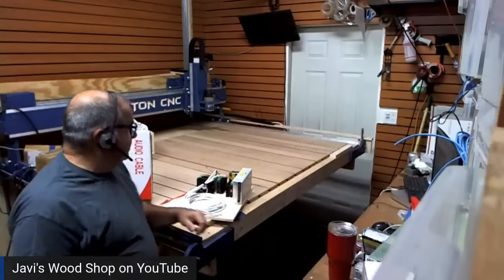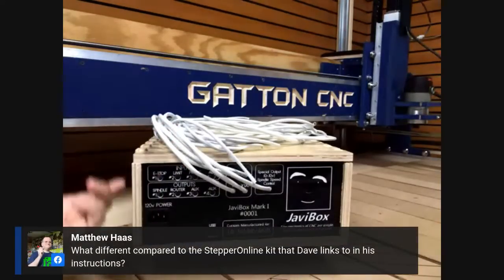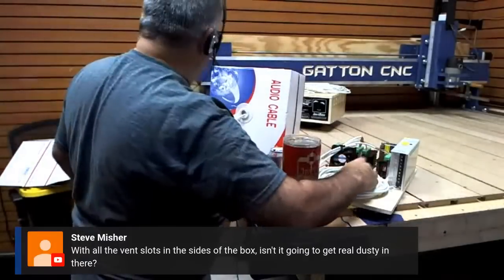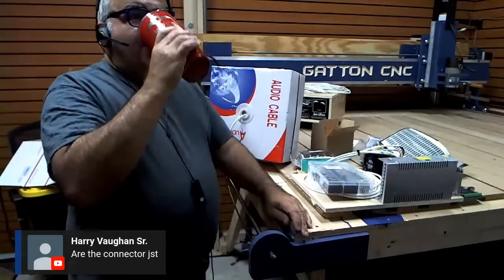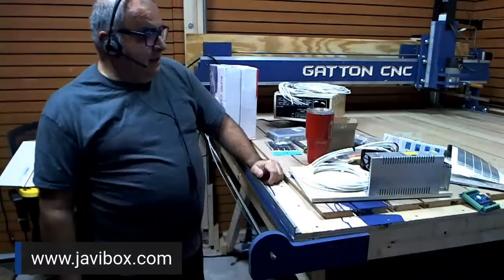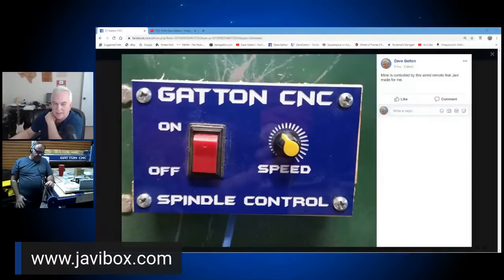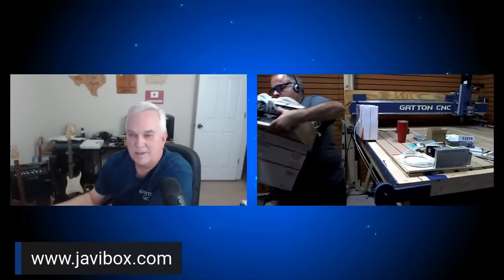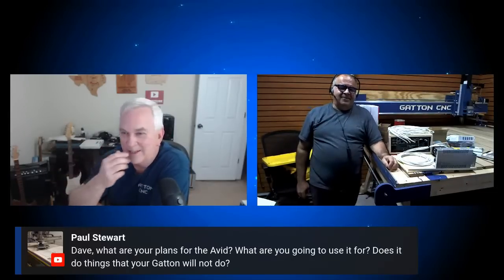CNC With Dave Gatton - Hobby CNC Q & A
New to Hobby CNC?  Bring your questions and ask them in my live chat this Saturday at 8PM Eastern.  We'll get an update on the "JaviBox" Plug and Play CNC controller and I might have a surprise for you as well.  See you there.  ↓↓↓↓Click here to show more below ↓↓↓↓

MySweety CNC Spindle Motor Kit 2.2KW Water Cooled
ER20 Clamping Nuts for my spindle
ER20 x 1/4" Spring Chuck Collet
22mm Steel Box End Wrench for Spindle
30mm Wrench for ER20 Collet Nut
Whiteside 1/4" Up Cut Spiral Router Bit
Whiteside 1/4" Down Cut Router Bit
Whiteside 1/4" Up/Down Cut Spiral Bit
Whiteside 1/8" Diameter Down Cut Spiral Bit
Whiteside 1/8" Diameter Up Cut Spiral Bit
Whiteside 1/2" Diameter Up Cut 2" Cutting Length Router Bit
Whiteside Spoilboard Surfacing Router Bit
CMT 1/4" Up Cut Spiral Bit
CMT 60° V-Bit 1/4" shank 1/2" Diameter
CMT Keyhole Router Bit 3/8" Diameter
Freud 1/8" x 1/2" Up Spiral Router Bit
Yonico 1/8" Diameter 1 1/4" cutting length Router bit
Amana 45° Engraving 0.042" tip Router Bit
Micro Limit Switch
Emergency Stop Push Button Switch
Mach 3 Pendant Controller
Shina 4 Axis Mach 3 Wired USB Handwheel MPG Pendant
OxLaser Engraver
UC100 USB to Parallel CNC Motion Controller
CNC Z-axis Touch Plate Tool
Porter Cable 450 Compact Router
Caster Wheels With Brake
Logitech Wireless Touch Keyboard
15mm x 30mm Drag Chain Carrier
RM2ZZ 3/8" V-Groove Bearings
5 Position Covered Screw Terminal Block
12 Position Fork Terminal Strips
12 Position Covered Screw Terminal Block
AC110V to DC 5V 7A 35W Switching Power Supply
AC110V to DC 12V 5A 60W Switching Power Supply
Salon D-Sub DB25 Male/Female Header Breakout Board
Oracal Oramask 813 Stencil Vinyl
500' 18AWG 18/2 Cable Wire
10 pair Aviation Wire Connectors
StepperOnline DM542T Stepper Motor Driver
Belden 18/4 Gray Shielded Control Cable 100'
Male Power Socket Switch
PVC Dust Collection Hose 4" x 10 feet

Equipment I use to livestream:
Blue Yeti Microphone
Logitech C920 Webcam
Logitech C922 Webcam
Audio Technica Headphones
Elgato Stream Deck XL
Toshiba Satellite Laptop
LimoStudio Lighting